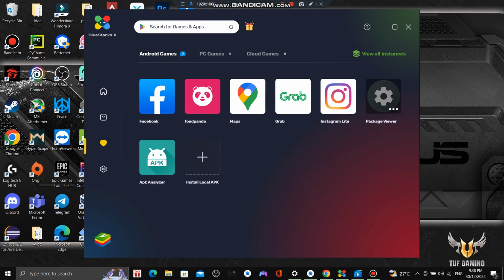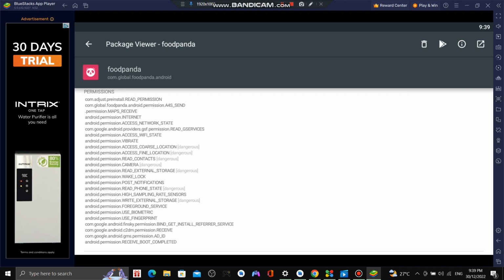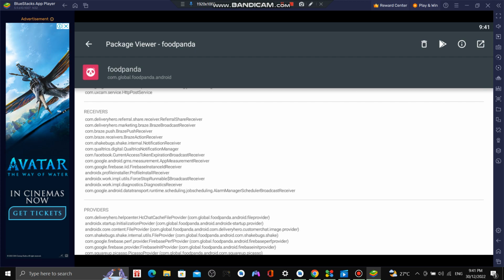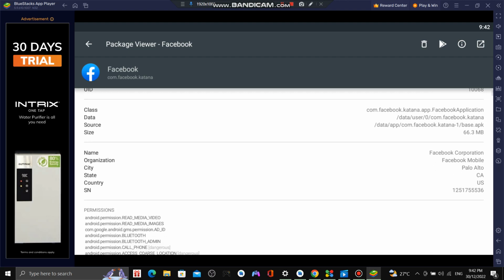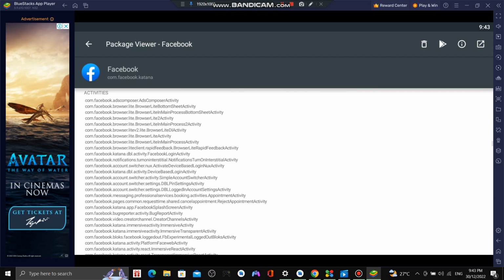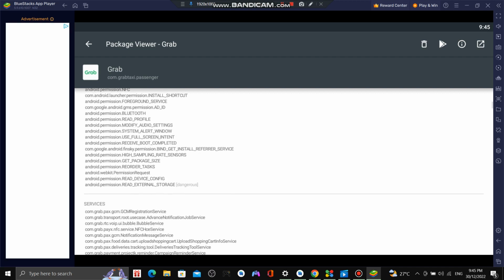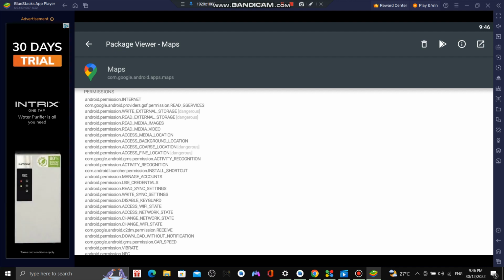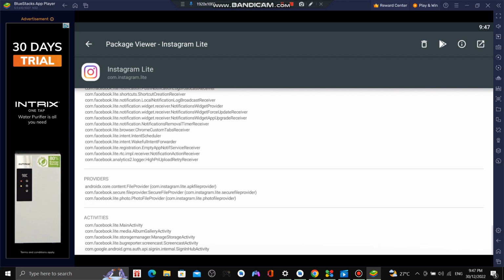Mobile Security (SKJ 4333) Assignment 2 Manifest Explorer Demo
Prepared by:
ISMAIL AZ-ZUHAIR BIN ABDUL JALIL (1190533)